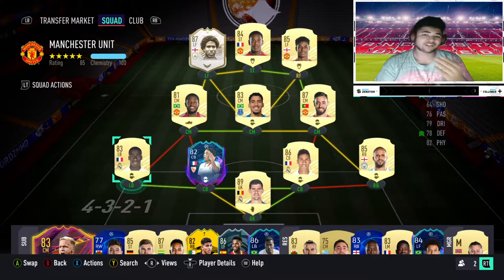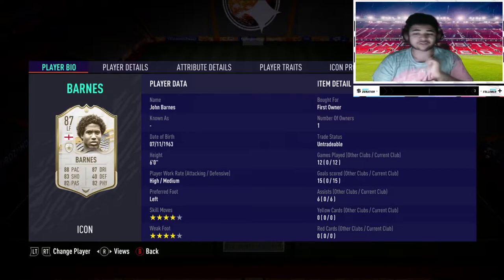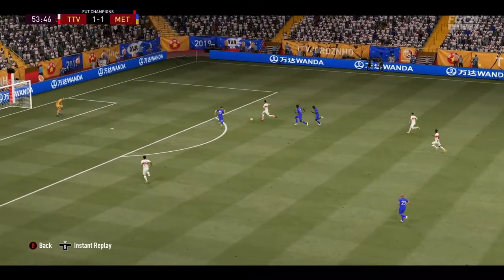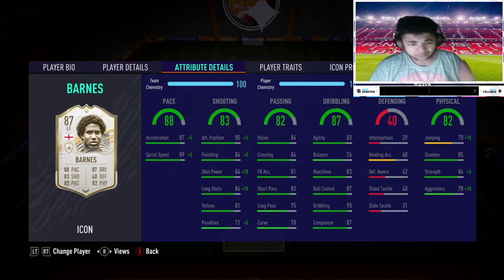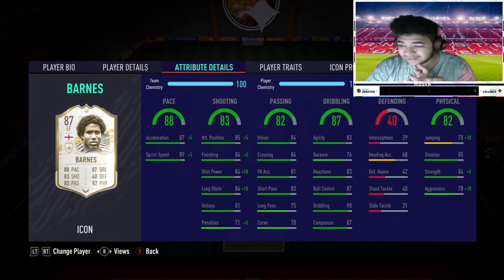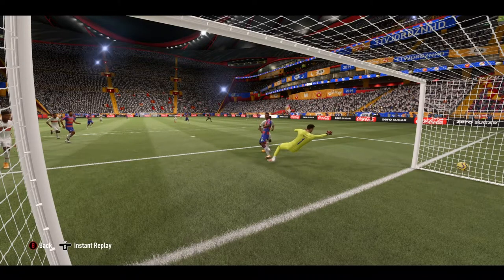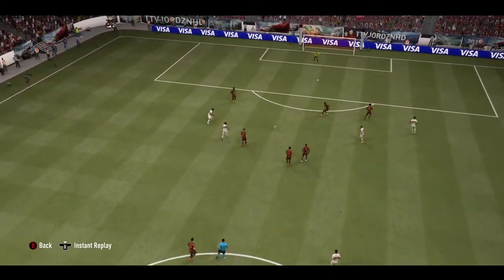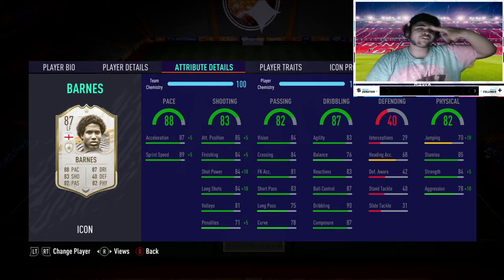FIFA 21/ 87 RATED ICON JOHN BARNES PLAYER REVIEW!!!!!